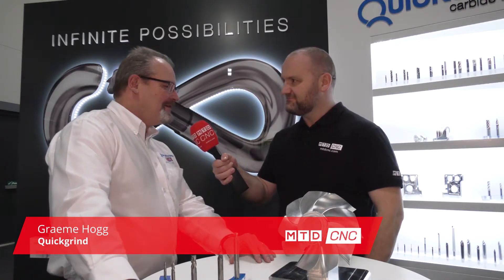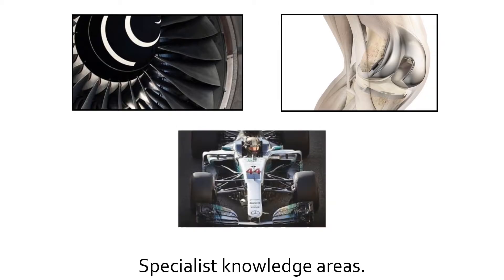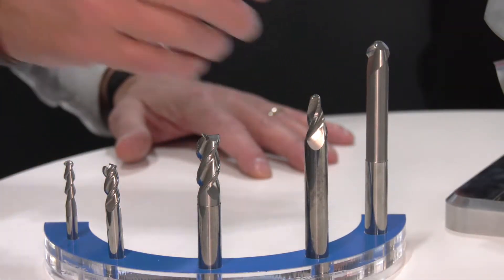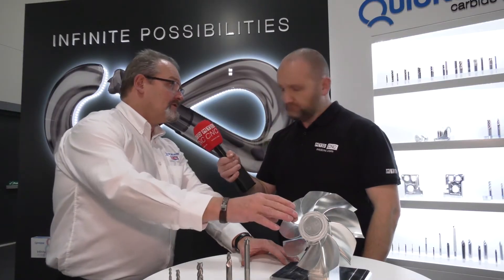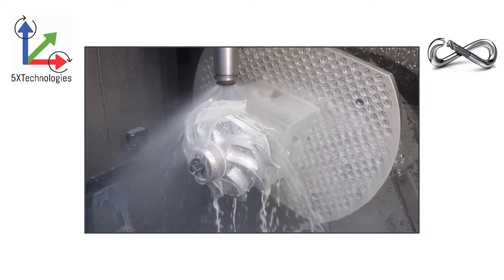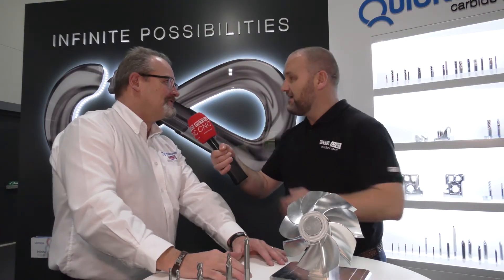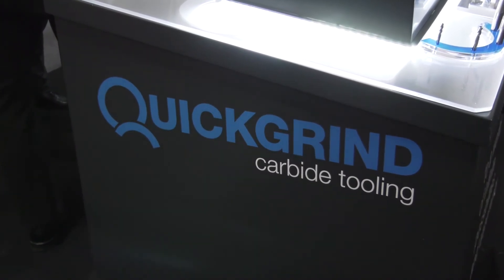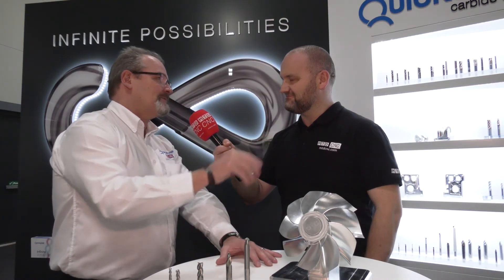Conical Barrel Tools save 75% on aerospace part - Quickgrind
Conical Barrel Tools can save huge amounts of time in the right applications... This video is a great example of the savings that can be achieved when using CBT's.